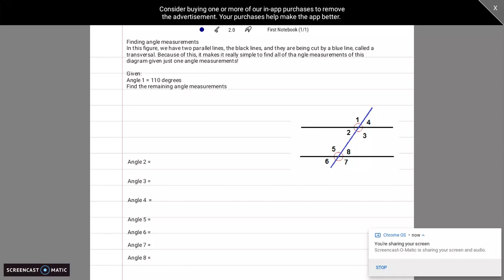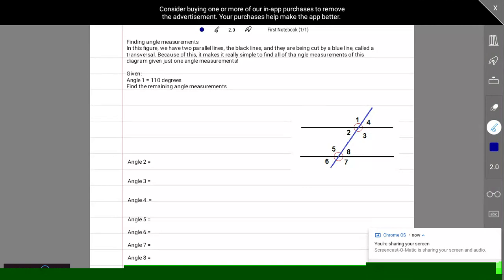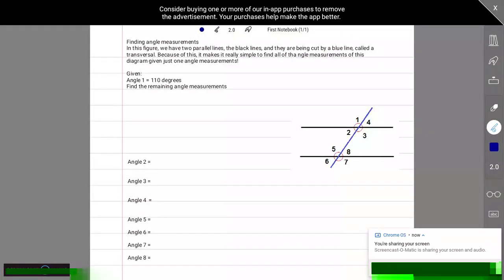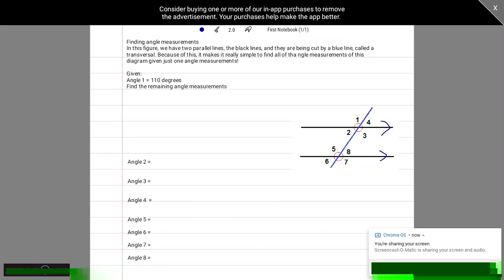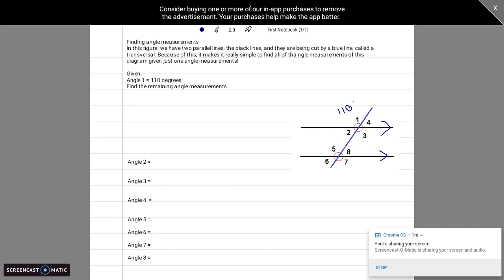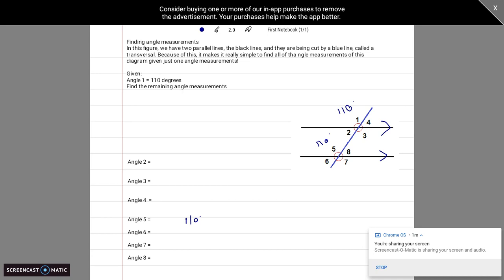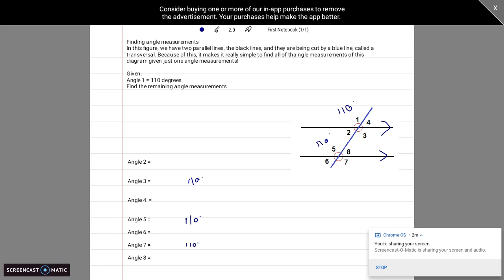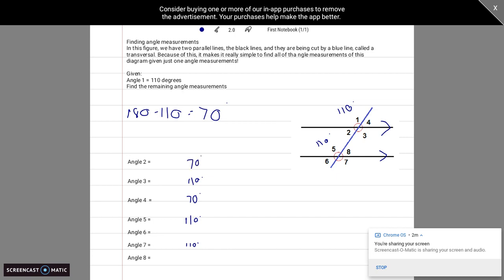Geometry: Finding angle measurements by using their relationships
Hey guys! In this video, I go over how to find angle measurements when you have two parallel lines being sliced by another line, called a transversal, and only being given one angle measurement. If you have not seen my videos on angle relationships, make sure you check them out to help you understand this video better!